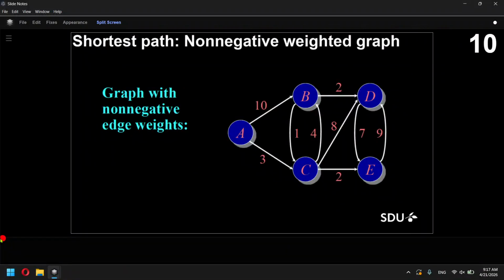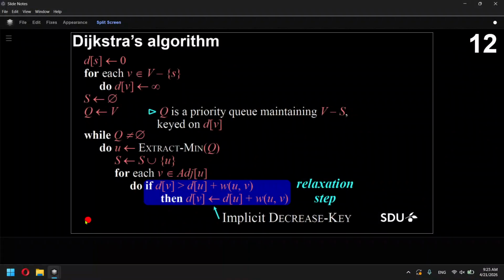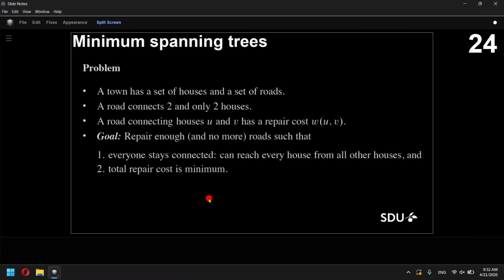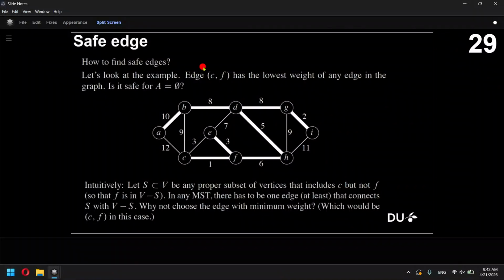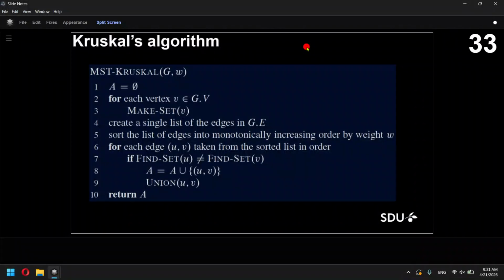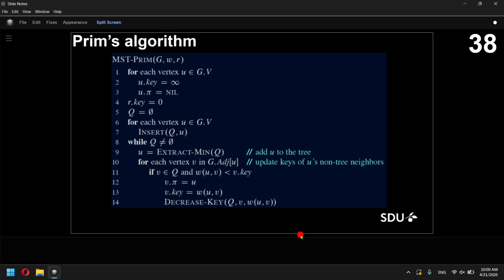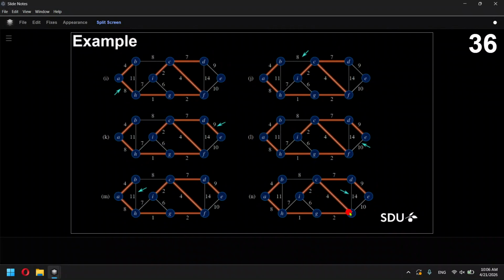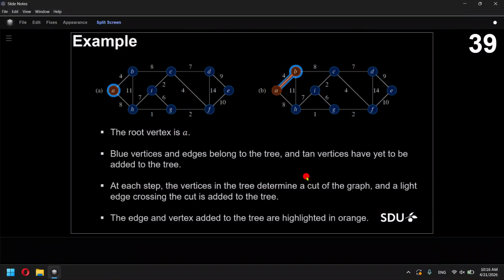11 - Part 2